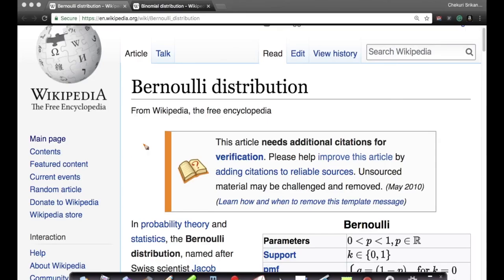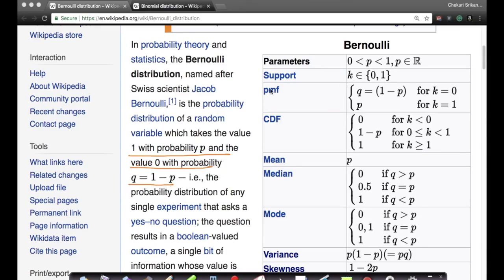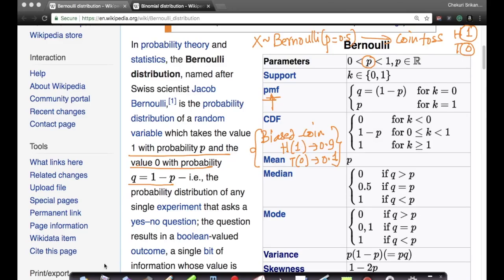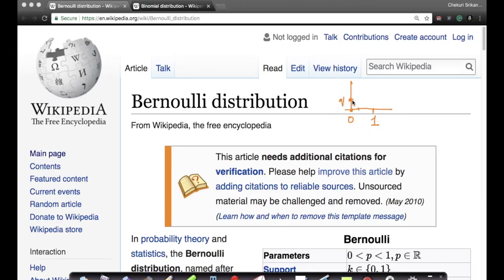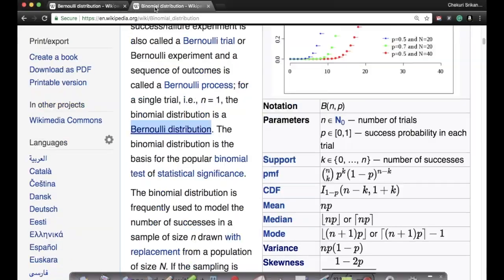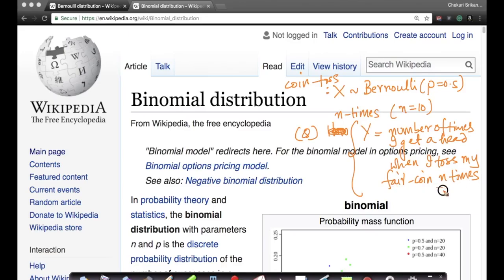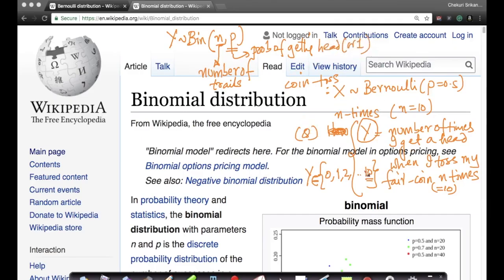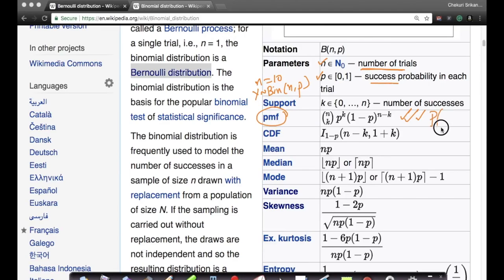Bernoulli and Binomial Distribution